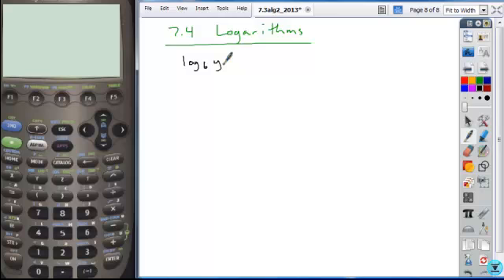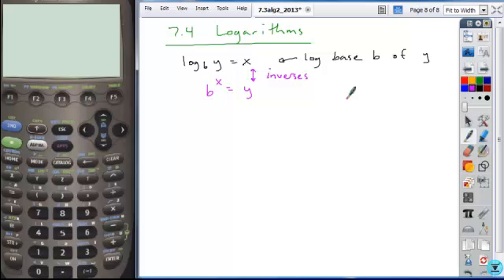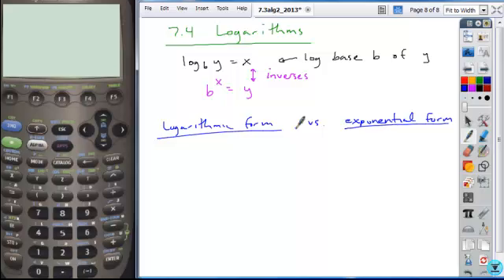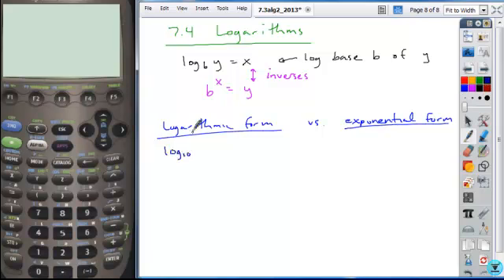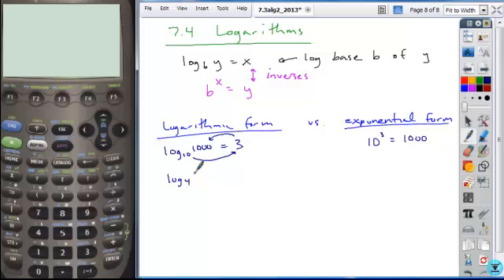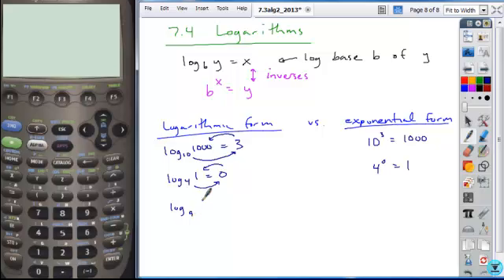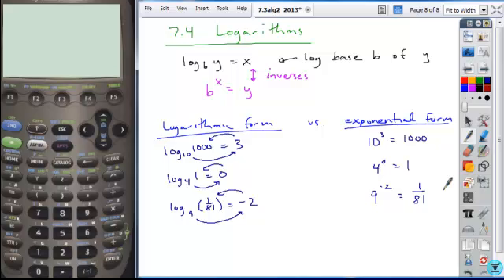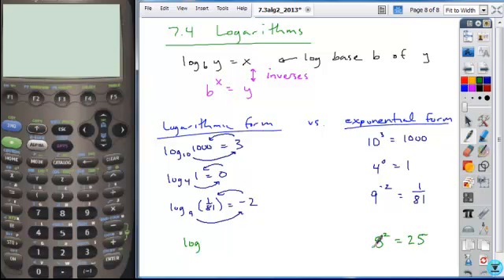7.4alg2_log_v_exp_forms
7.4 alg2 logarithmic form versus exponential form